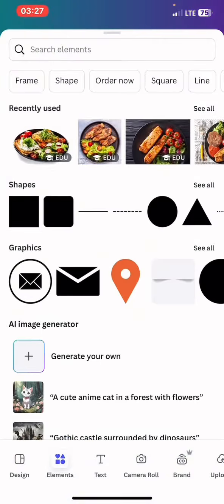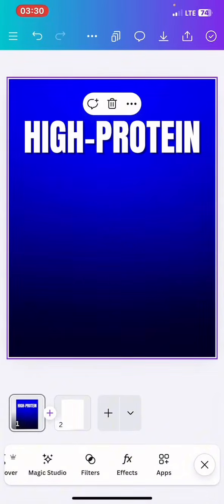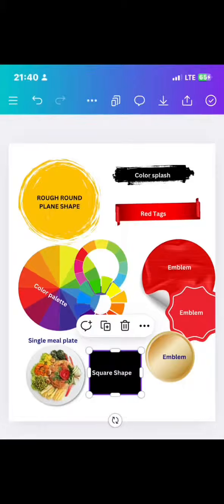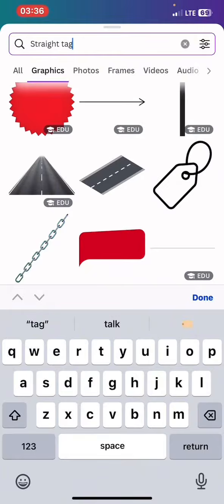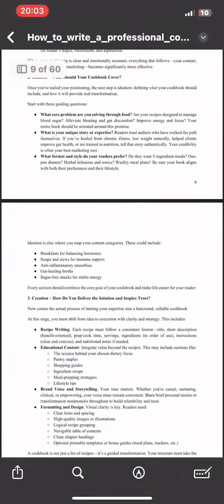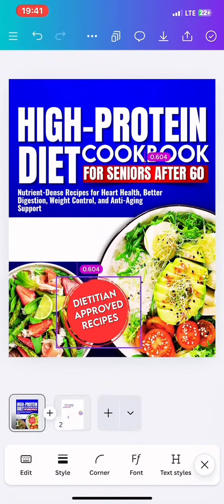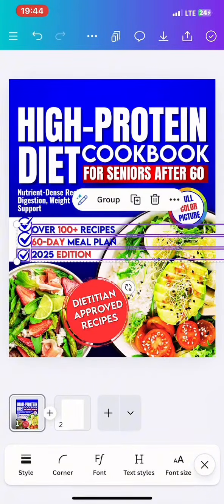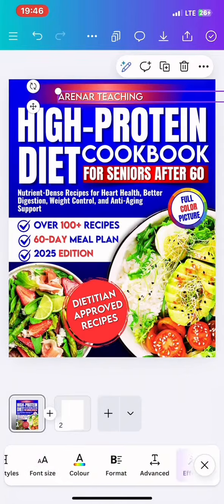Cookbook Cover Design for Amazon KDP: Secrets to Skyrocket Sales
Do you dream of publishing a bestselling cookbook on Amazon KDP? 📚

In this video, I’ll show you exactly how to design a cookbook cover that SELLS, builds trust with readers, and stands out in a crowded marketplace.

✨ Based on my book How to Write a Wellness Cookbook That Heals & Sells, you’ll discover:
✅ Proven cookbook cover design strategies
✅ How to blend wellness + marketing for maximum impact
✅ Secrets to creating a problem-solving cookbook that readers love

🔥 If you need help creating your cookbook from start to finish, I offer:
✔️ Professional Ghostwriting (cookbooks, self-help, wellness, nutrition)
✔️ Eye-Catching Book Cover Design (Ebook + Paperback)
✔️ A+ Content & Interior Formatting for Amazon KDP
✔️ End-to-End Publishing Support

👉 Work with me today and turn your idea into a published book that sells!

📣 PROMO PACKAGE
🚀 Introducing the AMAZON BESTSELLER TOOLKIT 🚀
Your all-in-one solution for authors & publishers who want to stand out and dominate on Amazon!

🎨 Design Services
✔️ Ebook Cover → ₦10,000
✔️ Paperback Cover → ₦20,000
✔️ A+ Content → ₦15,000
✔️ Ebook + A+ → ₦25,000
✔️ Ebook + Paperback + A+ → ₦45,000
🔥 Toolkit Bundle → Only ₦30,000 per book (Save ₦15,000 each!)
📦 Publisher’s Bundle Deals
✔️ 5 Book Designs → ₦150,000
✔️ 10 Book Designs → ₦300,000

✍️ Ghostwriting Services – Cookbook Packages

📖 Single Book → ₦100,000
📦 Bulk Offer (5–10 Books) → ₦80,000 per book
💰 Special Deals:
✔️ 5 Books → ₦350,000 (Save ₦150,000)
✔️ 10 Books → ₦700,000 (Save ₦300,000)
📚 Each Package Includes:
✔️ Complete Ghostwriting – professionally written cookbooks tailored to your niche
✔️ Editing & Formatting – flawless structure for print & eBook
✔️ Professional Structuring – chapters, recipes, and layouts designed for easy reading
✔️ Ready-to-Publish Quality – fully optimized for Amazon KDP & other platforms
✔️ Illustrations & Visuals – high-quality images & graphics
✔️ Ebook-to-Hardcover Conversion – formatting for digital, paperback & hardcover
✔️ A+ Content – optimized branding for maximum visibility
🎁 Bonuses:
✔️ Free lifetime access link to all your designs
✔️ Free Hardcover design

🌟 Niches We Specialize In:
🥗 Cookbooks | ✈️ Travel Guides | 📘 Study Guides

⚡ Limited slots available this season — serious authors & publishers only!